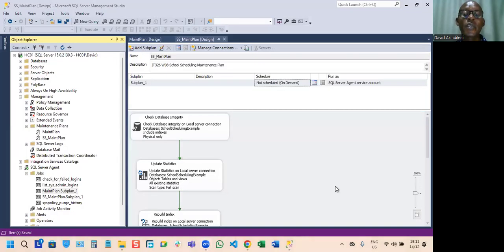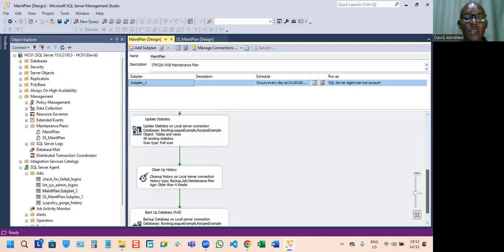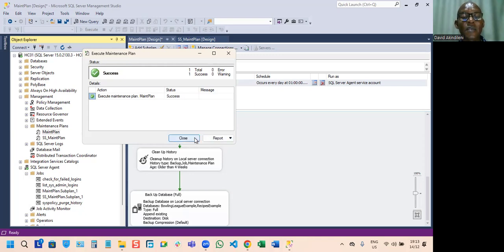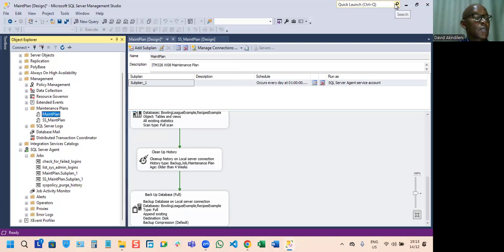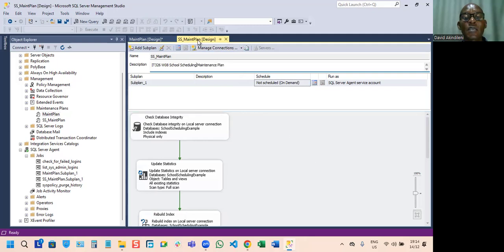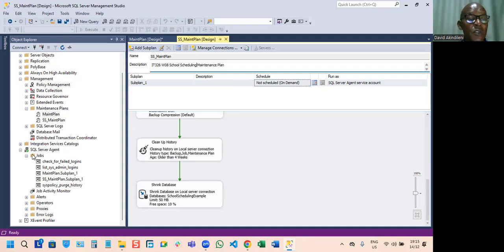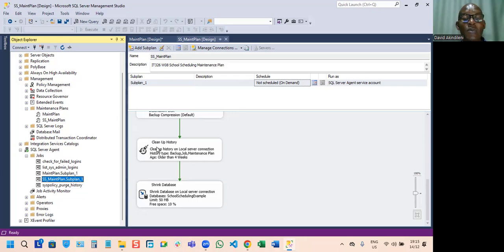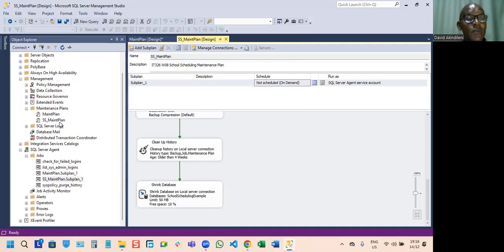W08 Scenario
ITM326 W8 Scenario
Maintenance Plans